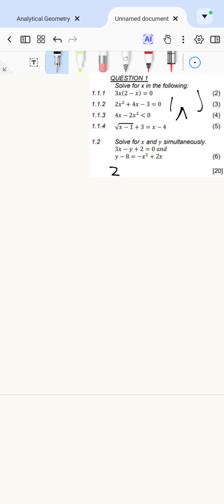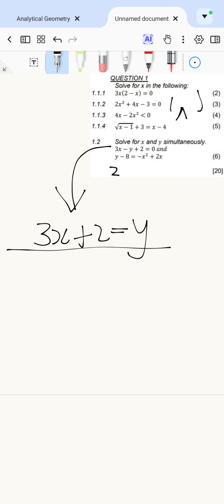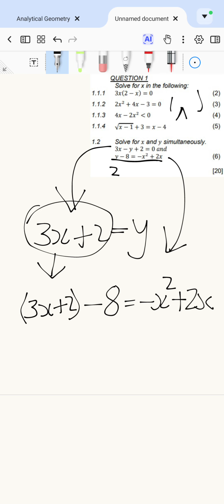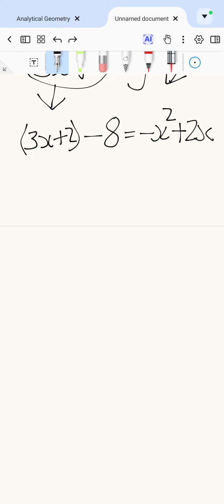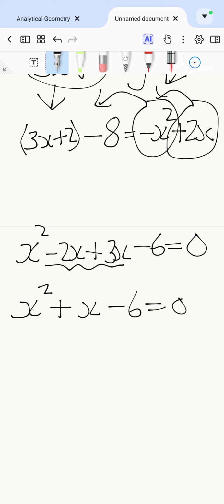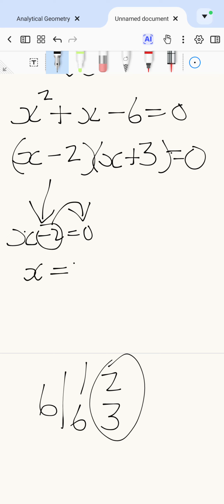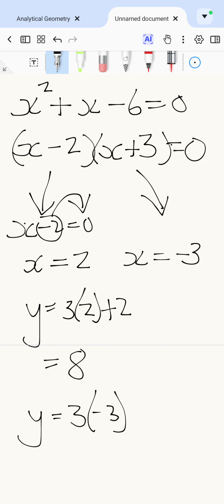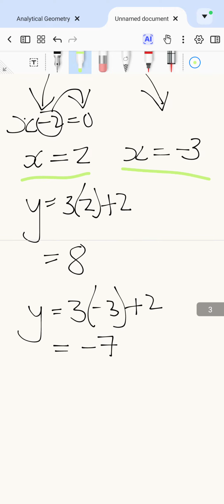Grade 11 - March Exam (2025) - Q1.2. Simultaneous Equations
Grade 11 - March Exam (2025) - Q1.2
Solve for x, Simultaneous Equations